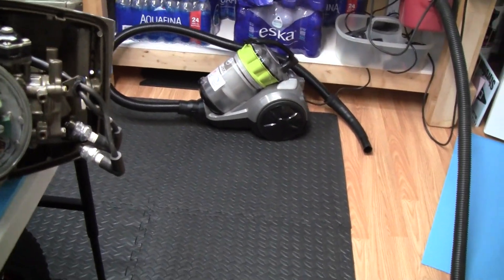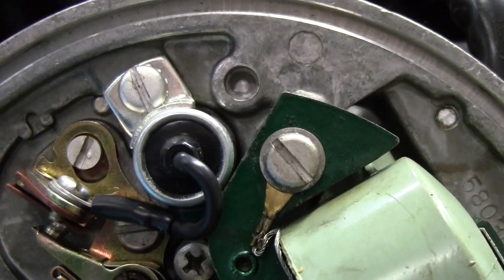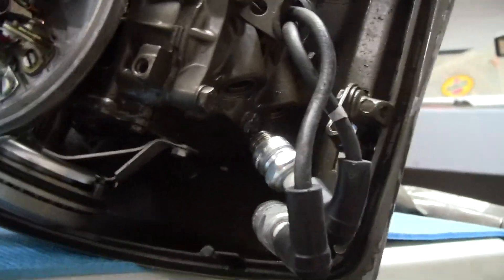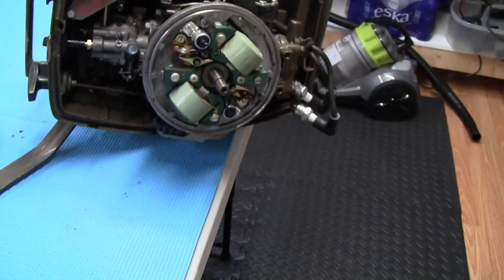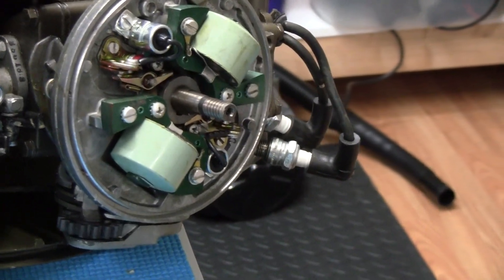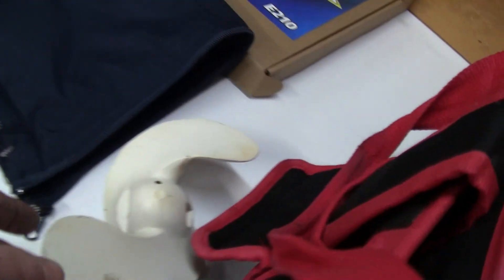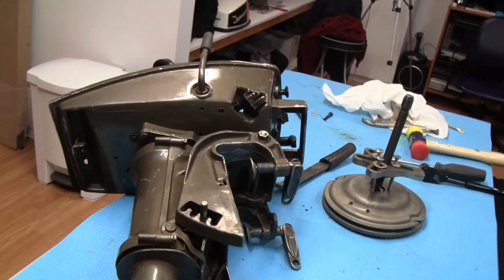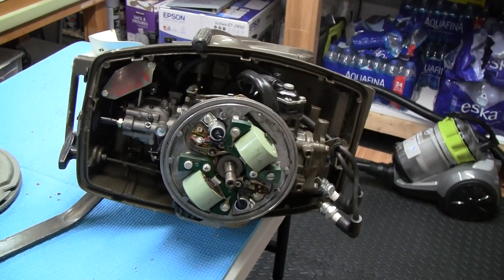1976 4 HP Johnson mag